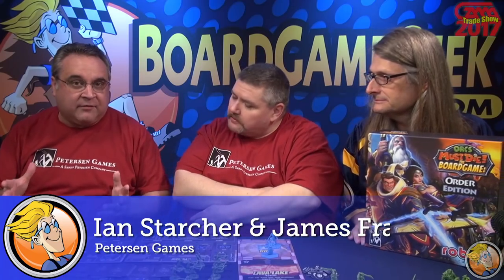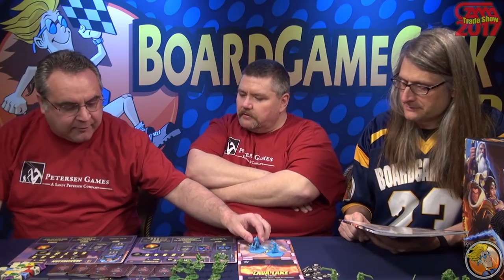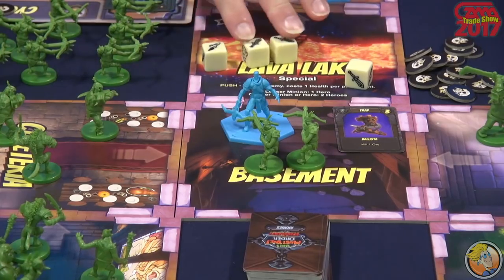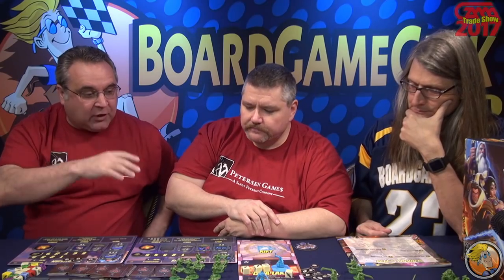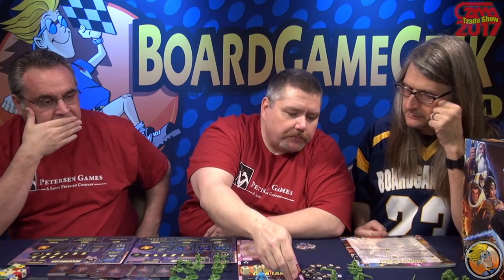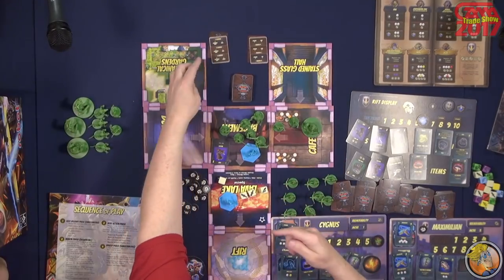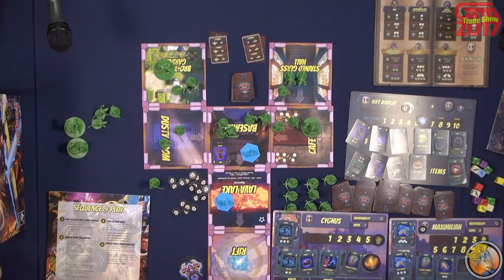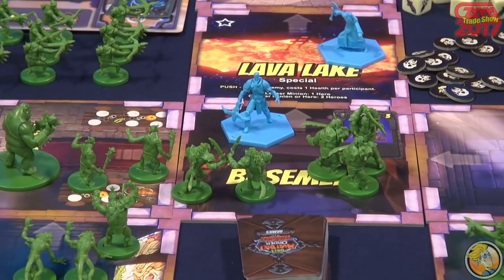Orcs Must Die! The Boardgame — game preview at GAMA Trade Show 2017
Orcs Must Die! The Boardgame – Order Edition on BoardGameGeek